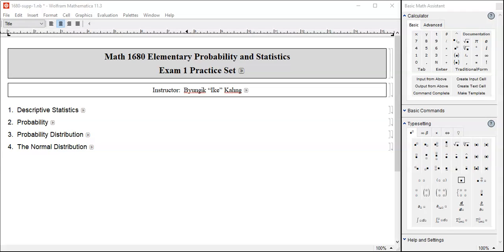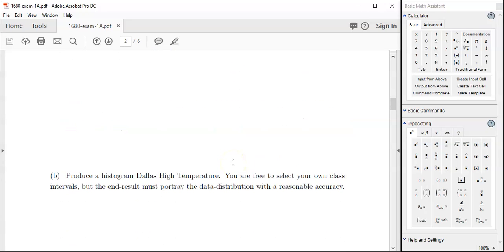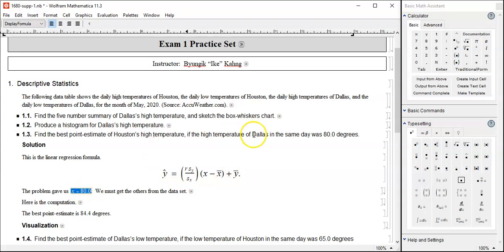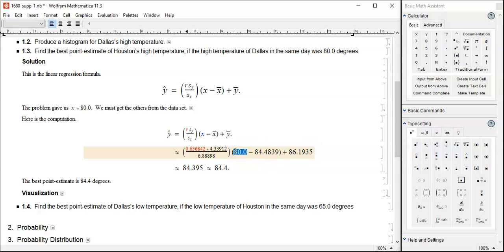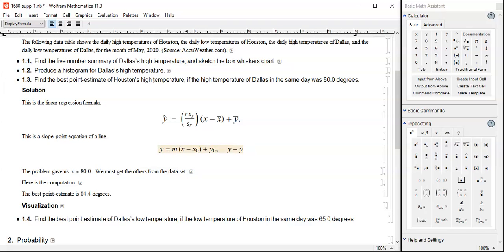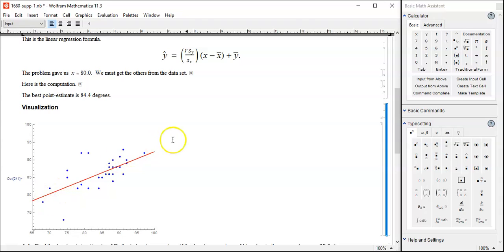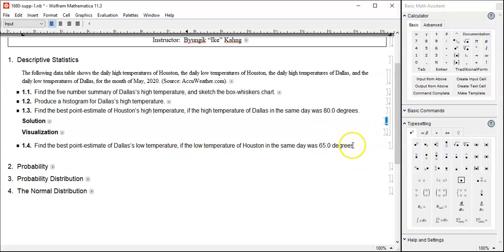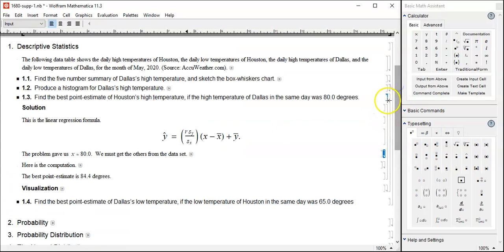1680 ex 03 1